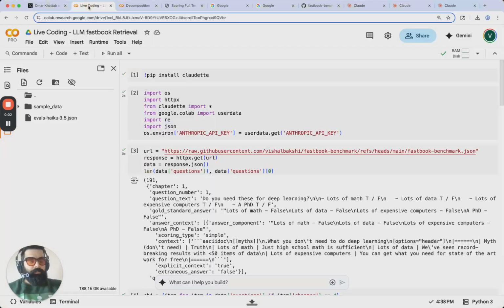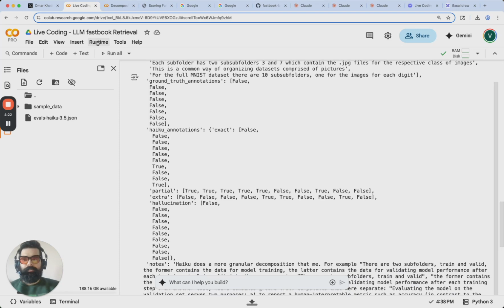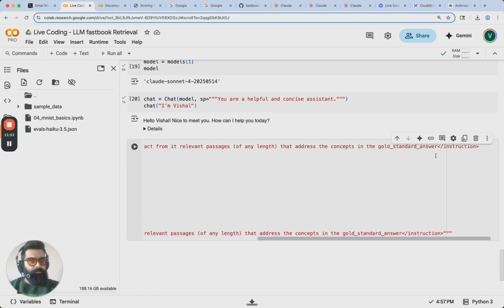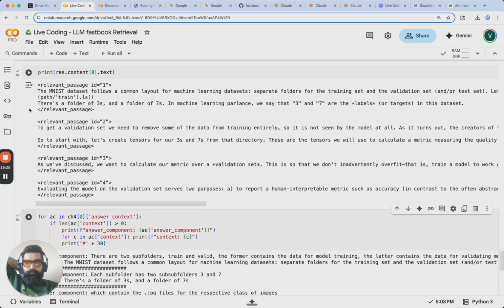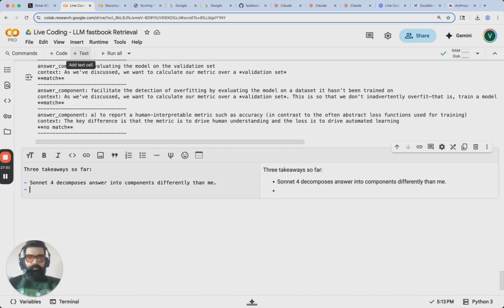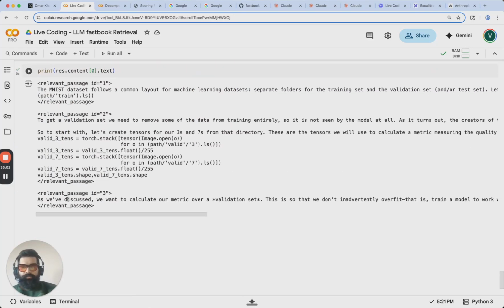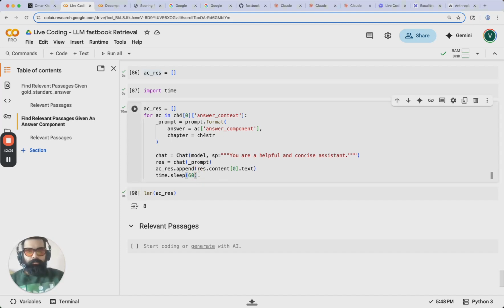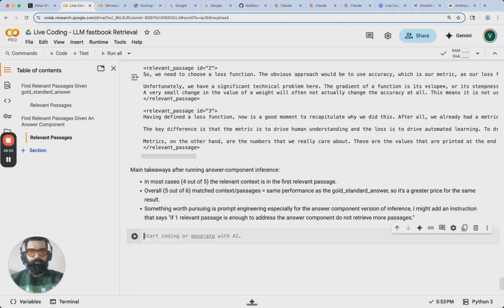Live Coding: Using an LLM for Retrieval in my AgentFastbook Project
Join me for first live coding session! I explore using an LLM to automate information retrieval for my project, AgentFastbook. In this video, I test whether an LLM can effectively extract relevant passages from the fastai textbook (fastbook) to answer questions.

I'll walk you through two different approaches:

1. Providing the LLM with the complete "gold standard answer."
2. Breaking the answer down into individual components and running inference on each.

Discover the surprising results, compare the performance and cost of each method, and see my key takeaways on prompt engineering and the future of my project. I'll also share some exciting news about my new role as a maintainer of the ColBERT repository!